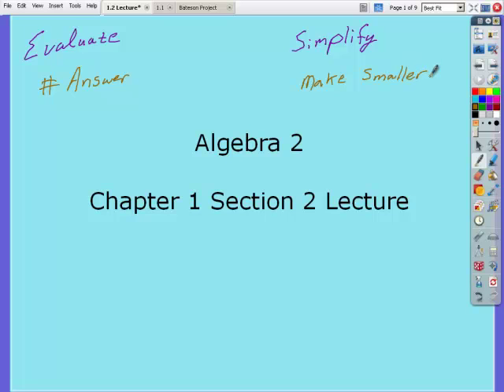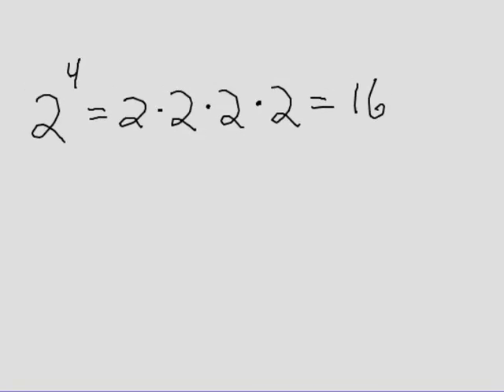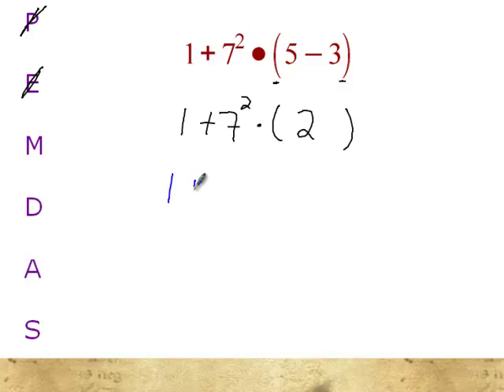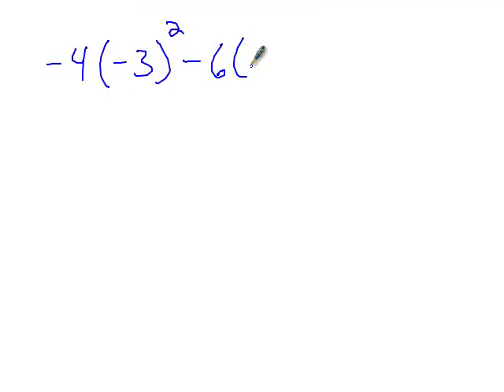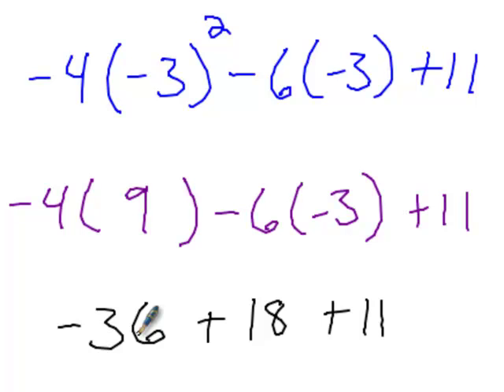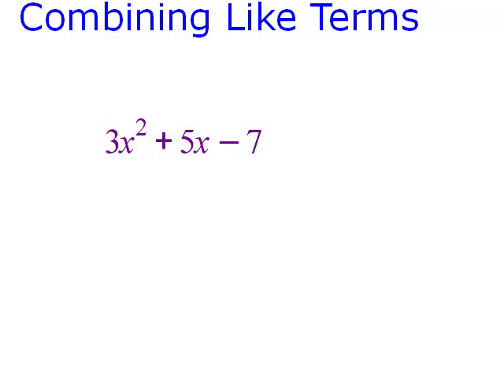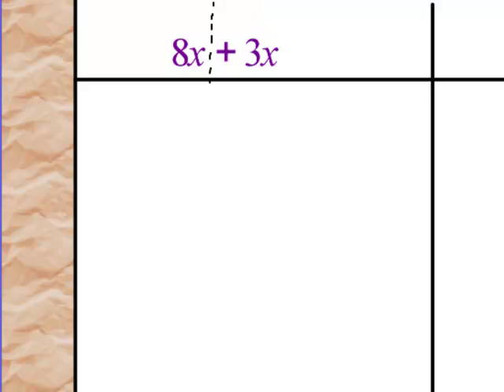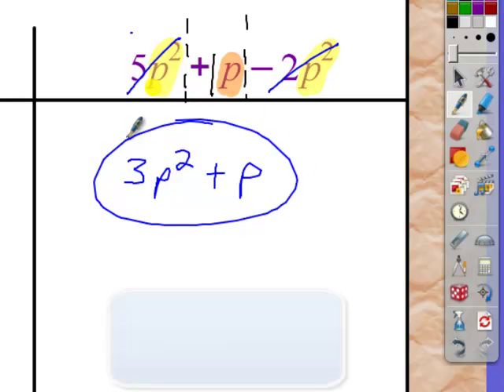Algebra 2 Lecture 1.2 - Evaluating and simplifying Algebraic Expressions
No infringement intended with any material used.